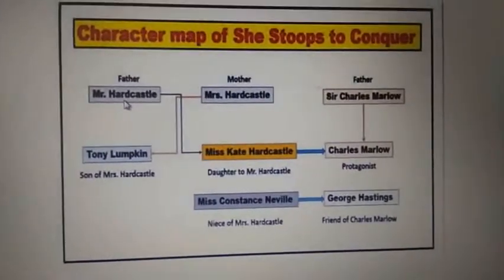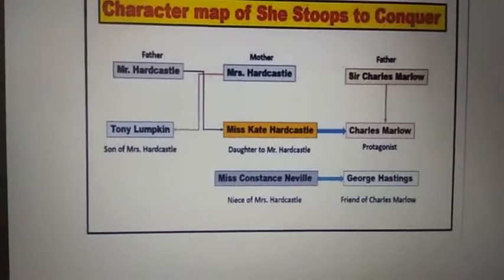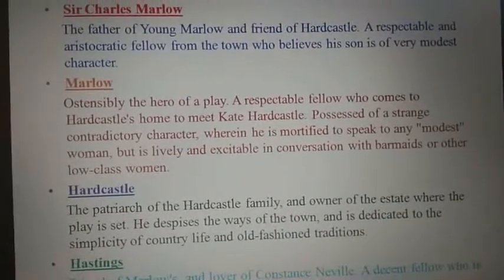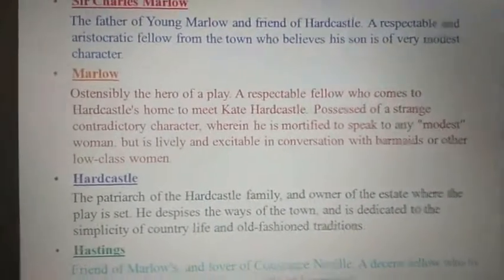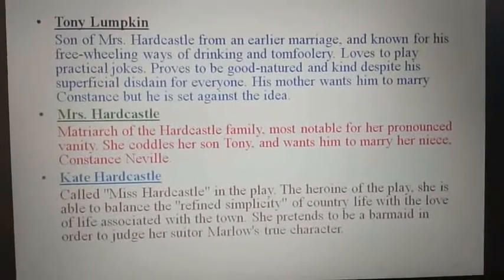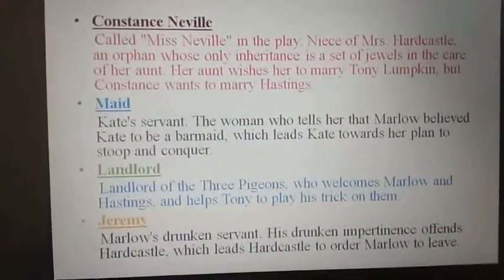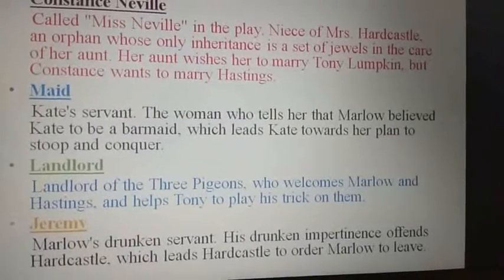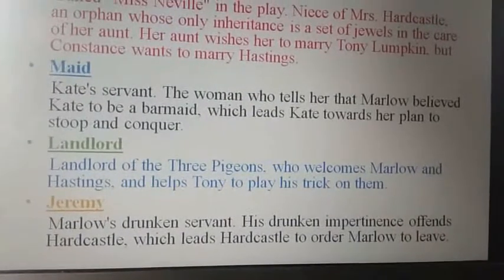She Stoops to Conquer for BA 2nd sem